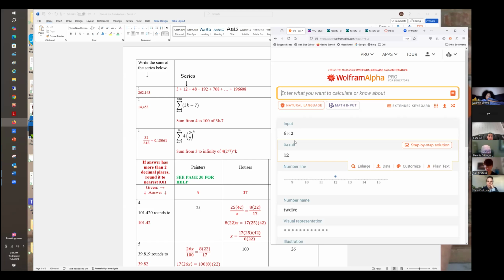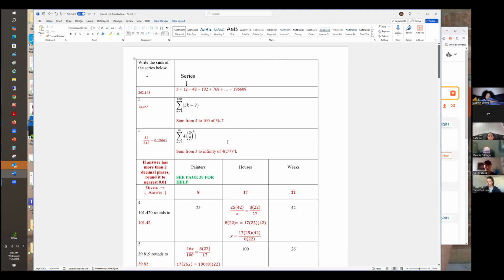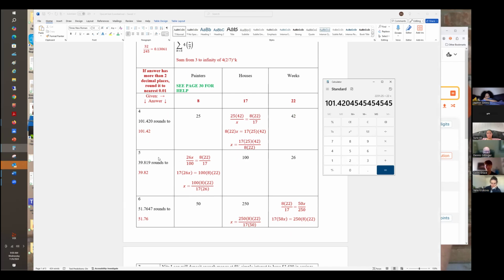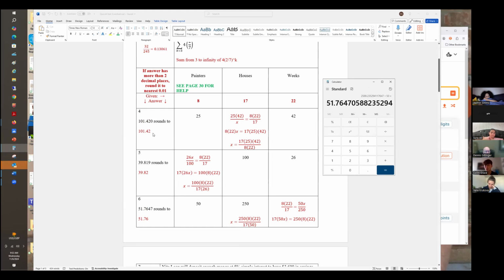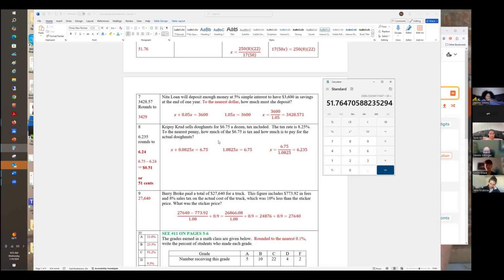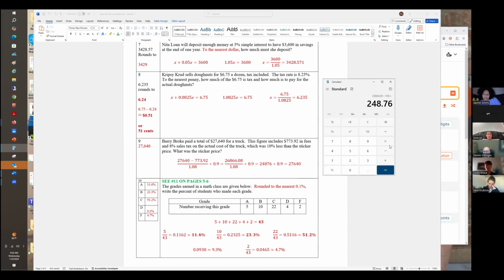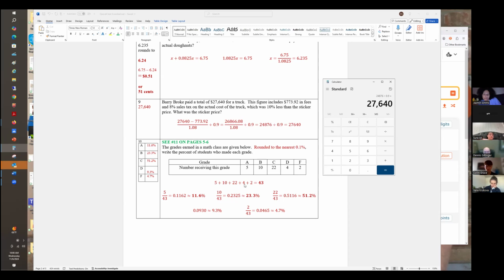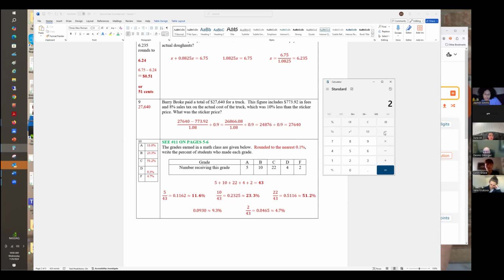Quiz prep fort test 3